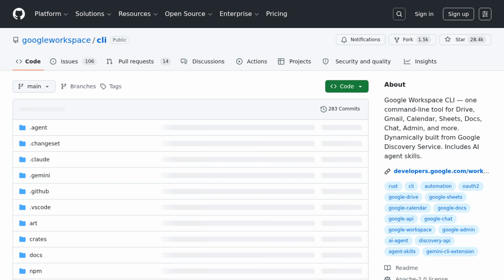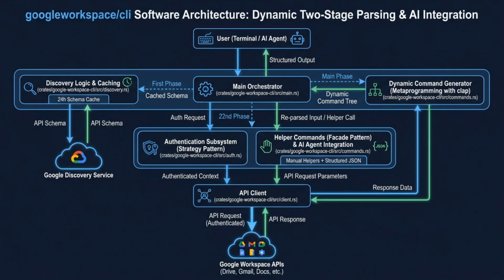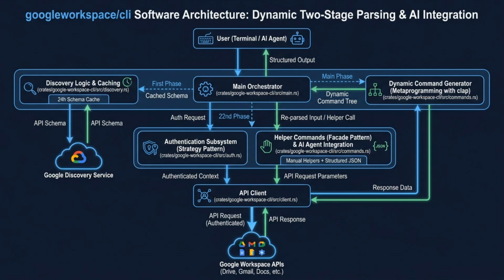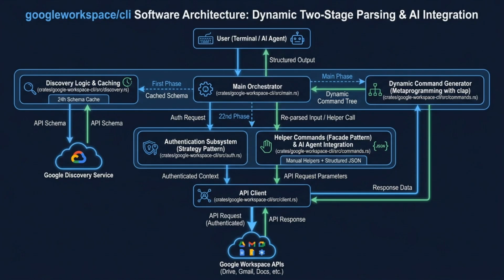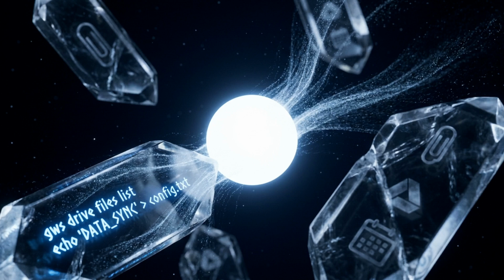What the official SDK can't do! How gws (googleworkspace/cli) achieves automatic Google API upda...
In this episode we deep-dive into a powerful project `gws` that lets you control the entire Google Workspace from the command line! This isn't a superficial overview — we'll fully break down how it accomplishes dynamic API updates that even the official SDK can't do, and how it can let AI assistants directly operate your Gmail and Google Drive.

🔥 Project featured in this episode：
🚀 `googleworkspace/cli`: One command-line tool to control your entire Google Workspace! Its most impressive feature is dynamically reading Google APIs, automatically updating commands, and enabling AI assistants to operate your Gmail and Google Drive directly.

🎯 Deep-dive focus points：
• Architecture design: How does it read the Google Discovery Service to dynamically generate a never-out-of-date CLI command set?
• Authorization mechanism: Dissect how gws achieves near "never-expiring" authentication, solving developers' pain points.
• Dual-purpose: How to design a CLI tool suitable for both human developers and AI agents?
• Practical use cases: Beyond routine administration, how can gws be integrated into your automation workflows, even empowering AI?

⏱️ Timestamps：
00:00 Opening
00:10 節目介紹
00:25 googleworkspace/cli
05:53 Closing

Which tedious Google Workspace task would you most like to automate with gws?